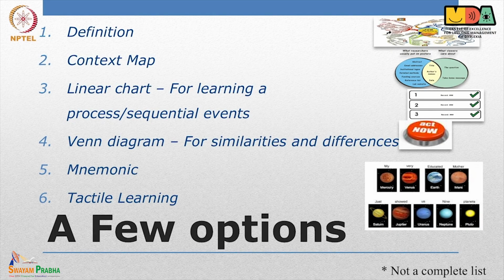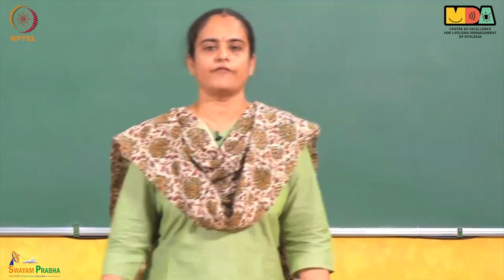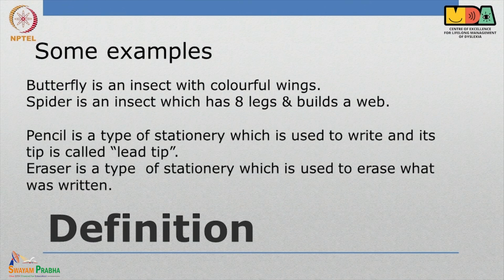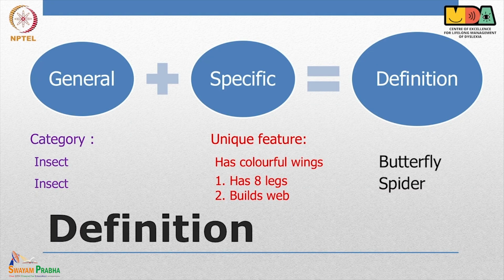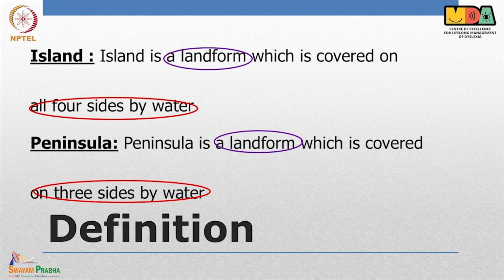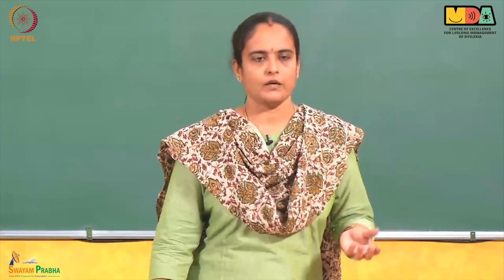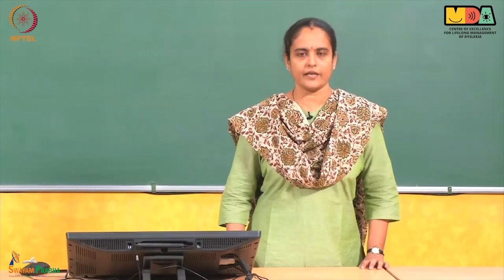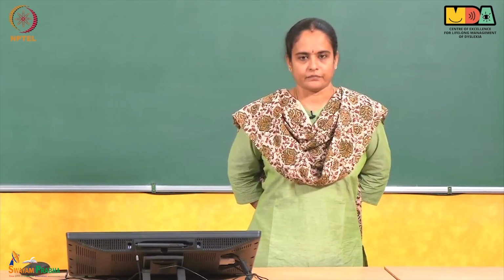Study Skills-Segment 2-How to Learn using Context Map